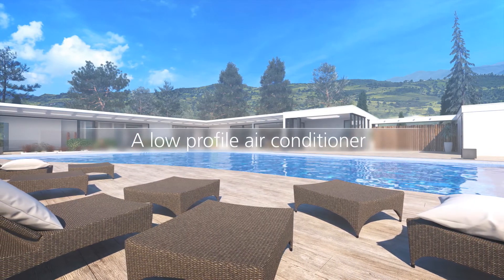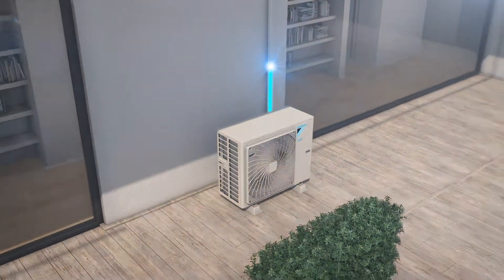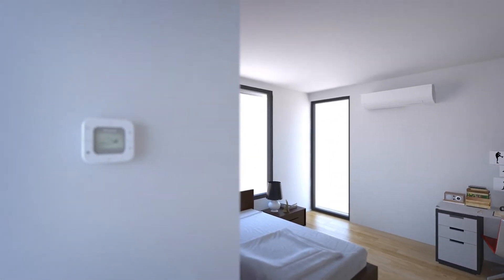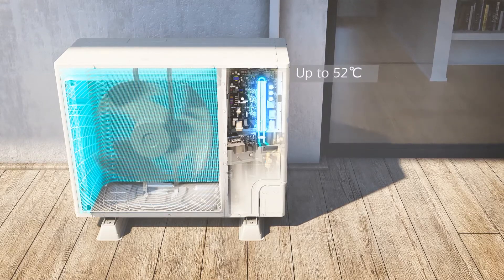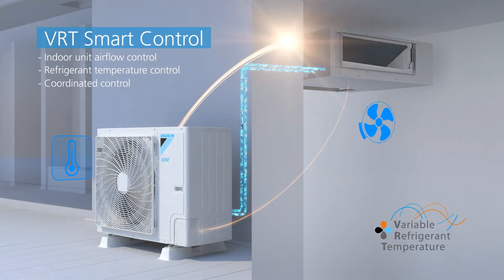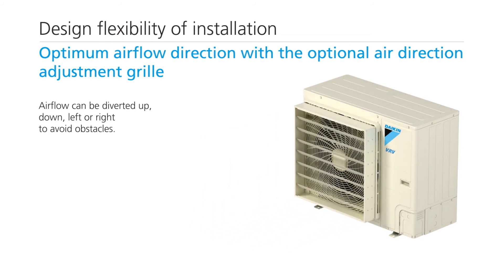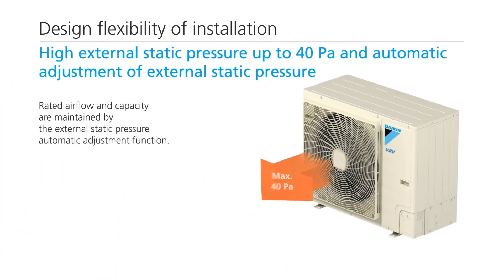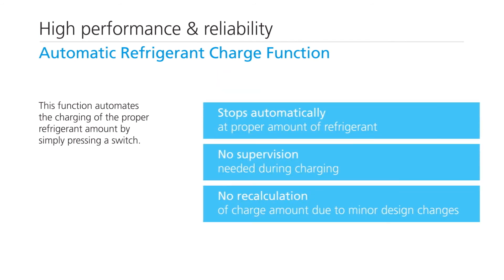Daikin VRV S High Efficiency Series (4-7HP) [DAIKIN]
Daikin introduces its VRV S High Efficiency Series (4-7HP).